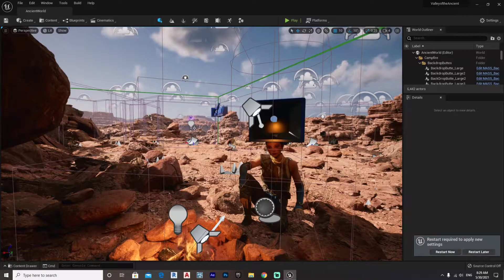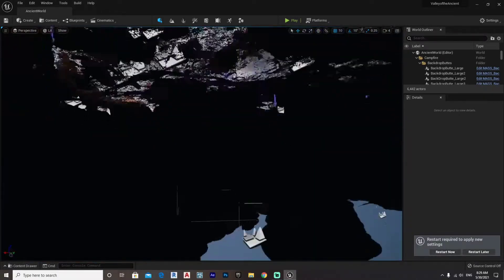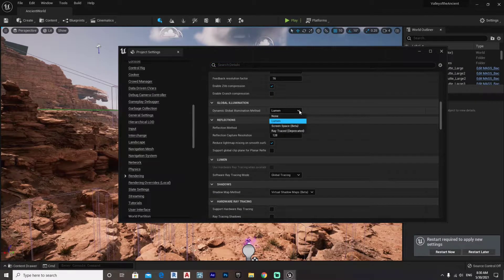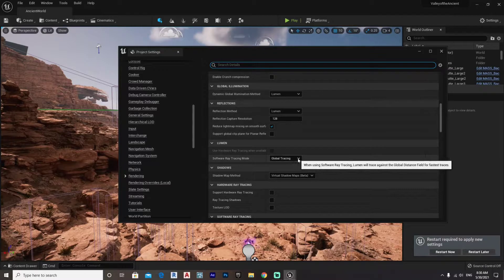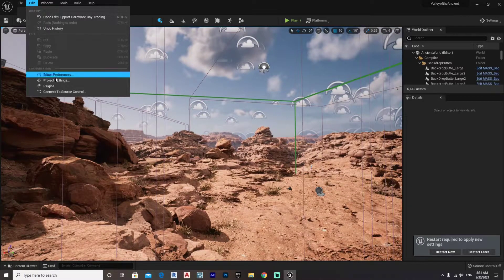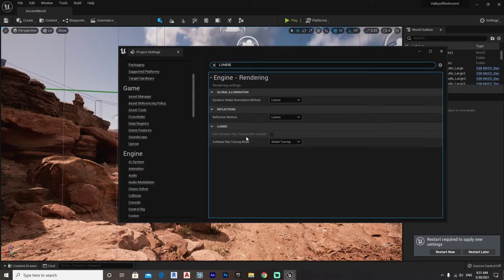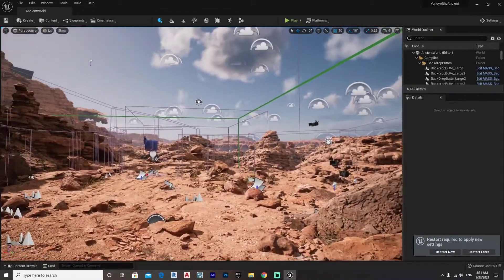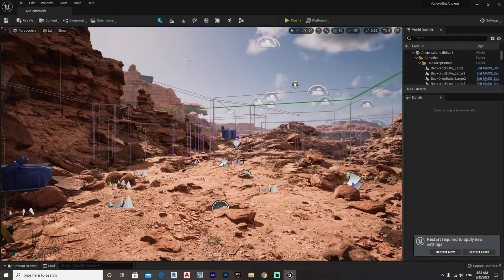How to Turn On *LUMEN* in Unreal Engine 5 Early Access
In this video i'm going to show you How to Turn On *LUMEN* in Unreal Engine 5 Early Access and how to activate the lumen system and raytracing system in order to light up your project or RPG game.